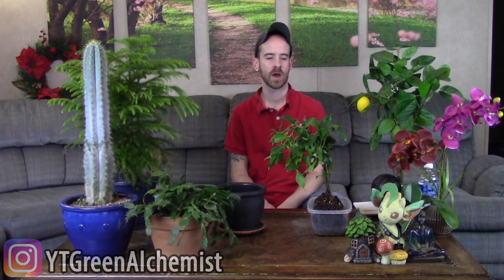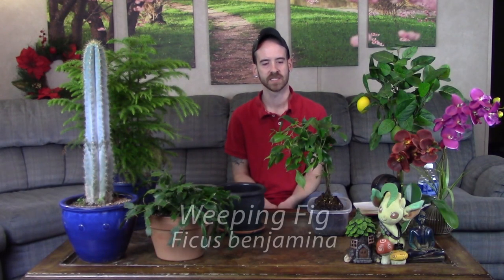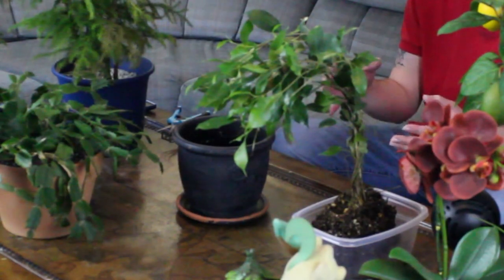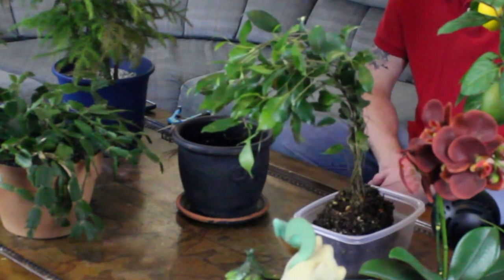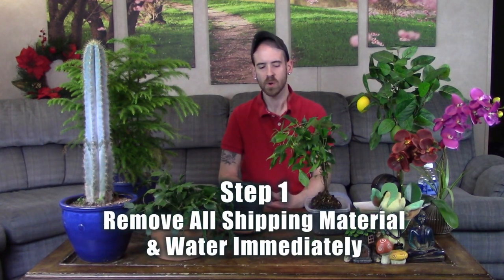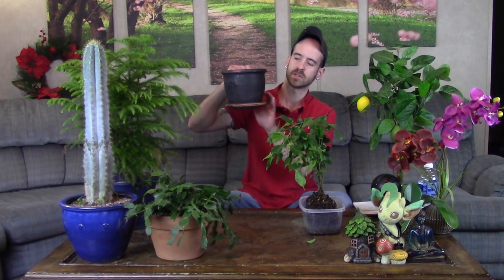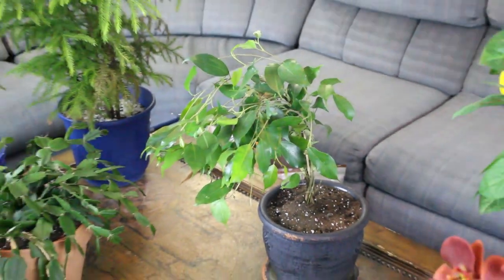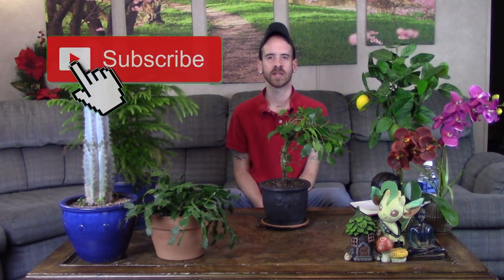How to Revive a Stressed Plant (Weeping Fig Care & Info)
This tree has a fairly negative reputation of both being fussy and hard to impress. In response this tree will often drop what seems like half of its leaves just because someone walked by it. However these trees if met with the same conditions found in its natural environment around the equator, can make excellent and beautiful indoor trees. Be sure to watch the entire video to learn how best to help a stressed plant from shipping, and how to keep a weeping fig happy and thriving! Plant Prudently!

A big Thank You to my Patrons!